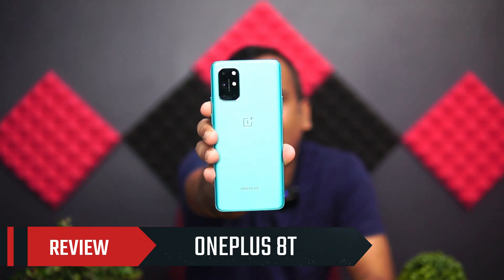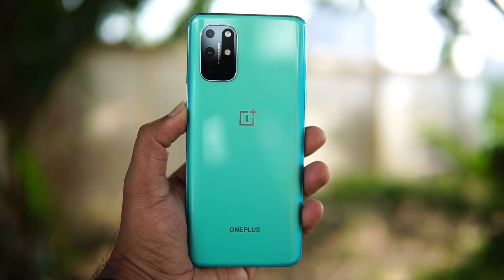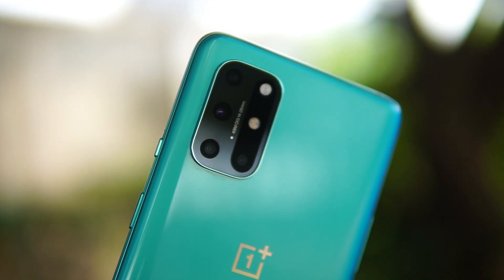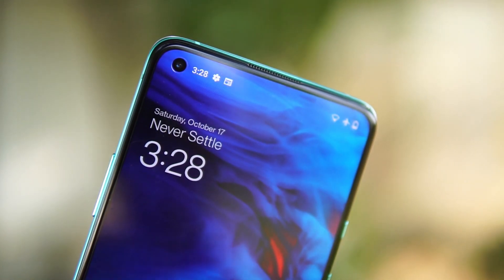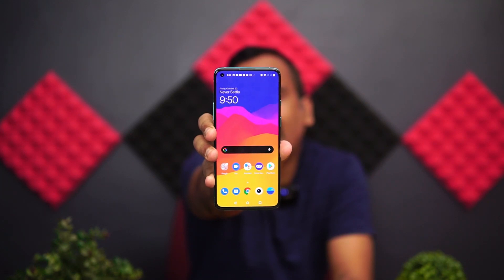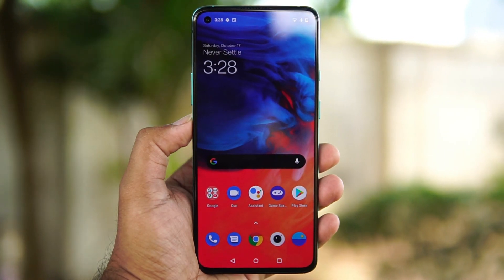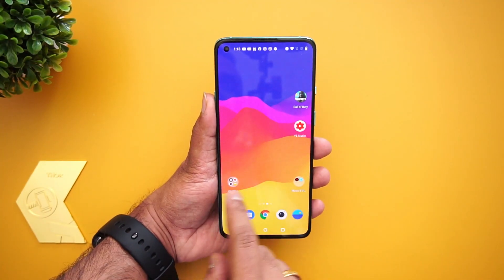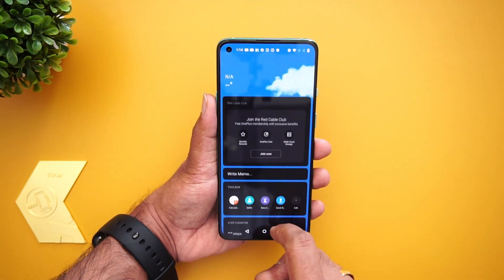OnePlus 8T Review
OnePlus 8T is the latest smartphone from OnePlus and here is the detailed review of the device.